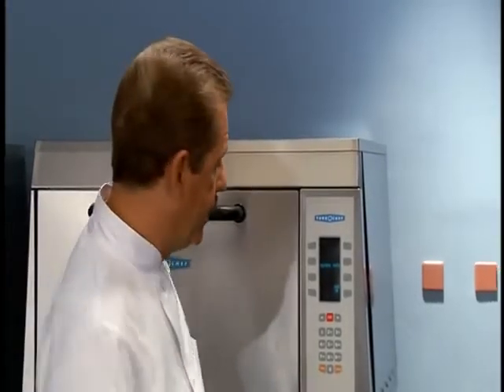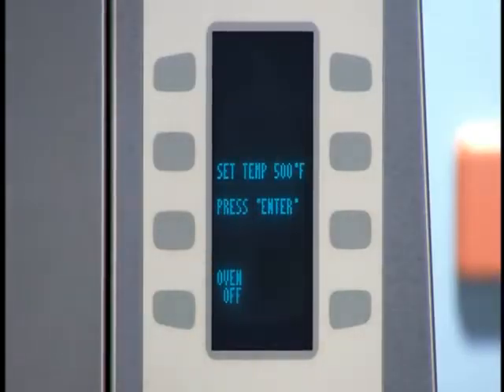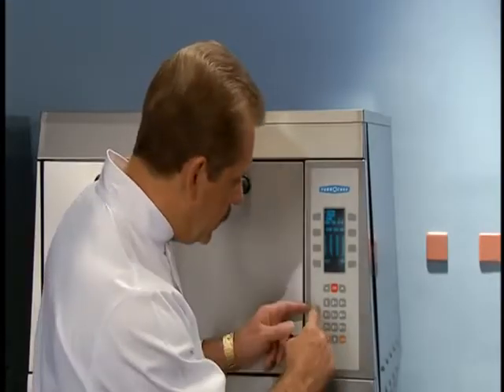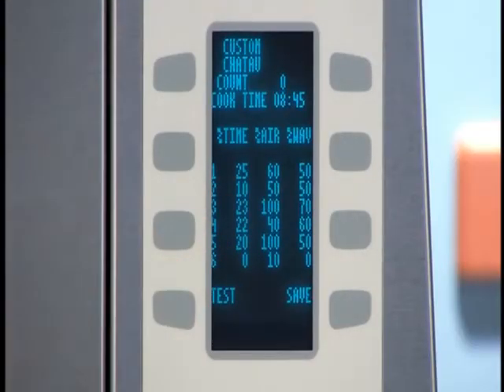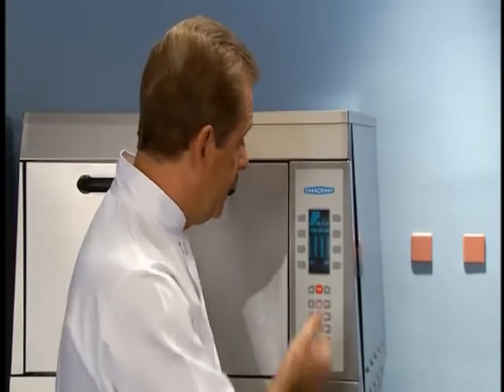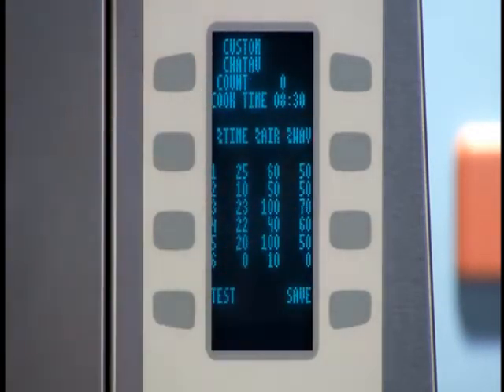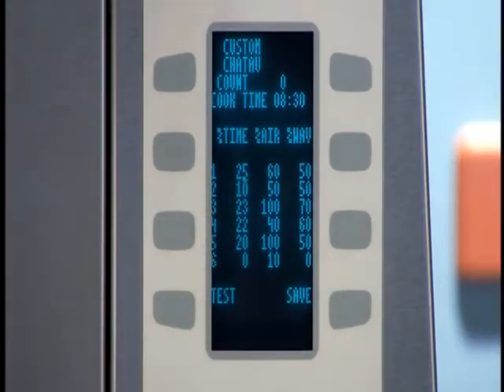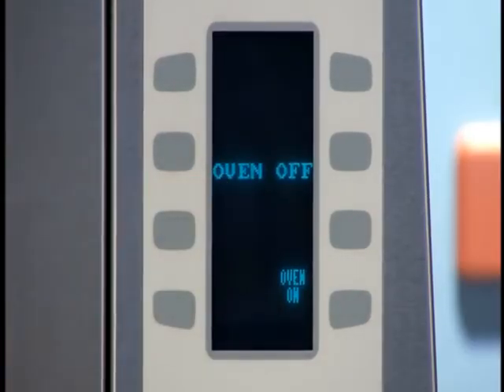TurboChef - C3 Programming Instructions